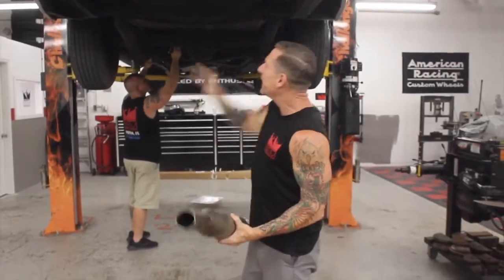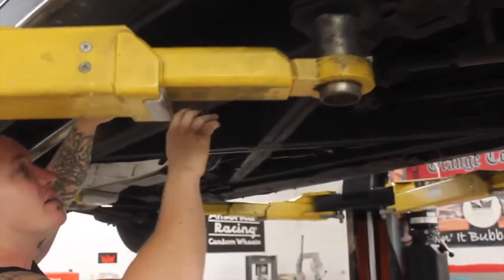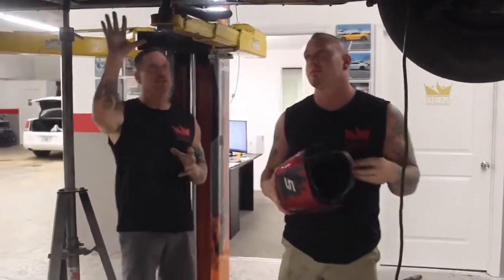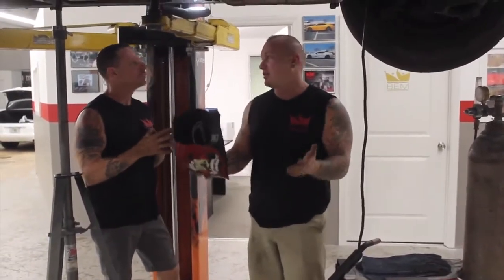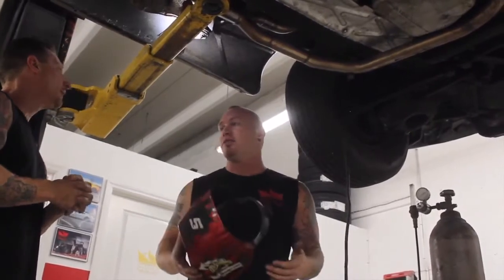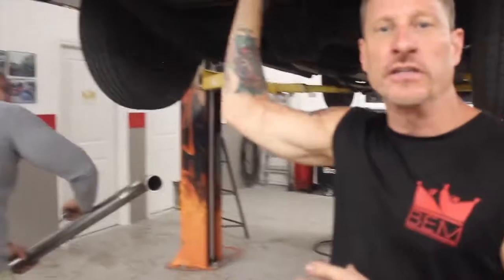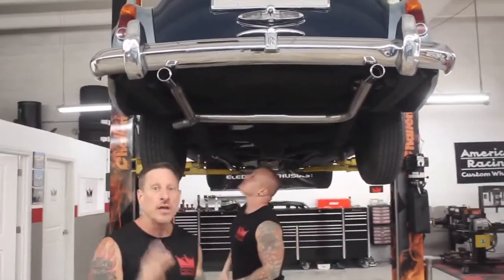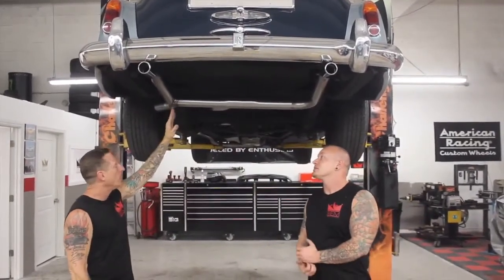Dual Exhaust Custom Build Done Properly - DIY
It never stops amazing Tom & The Master, Bubba @bublloyd the amount of terrible work they see in the industry.
In this case the client brought his 1965 Rolls Royce into BEM @bubbasexoticmotorsports after paying another facility for a new exhaust system. There exhaust on the car was alarmingly loud which is not how a Rolls exhaust should sound.
Upon further inspection Tom & Bubba noticed the previous facility used a Subaru resonator and a Magnaflow muffler! No wonder it was so loud.
Hand made exhaust is a long lost art these days but Bubba can still do it with ease.
Let's watch Bubba show us how to make the magic happen in this episode.

Bubbas Exotic Motorsports @bubbasexoticmotorsports is the award winning father & son car car, truck truck & motorcycle motorcycle building team who currently host 2 #1 rated internationally syndicated Motorsports shows as seen on Youube @youtube, Instagram @instagram, Facebook @facebook & other digital platforms and heard on iTunes @itunes and the former hosts of a Silver TELLY award winning network TV show.
Join Tom, Bubba @bublloyd & Diesel @championdiesel LIVE every Friday from 11 to 1130 am EST on the Bubbas Motorsports Facebook page for lighthearted, loving  and technically packed episodes of everything you wanted to know about cars, trucks & bikes.

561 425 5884 gets it done!